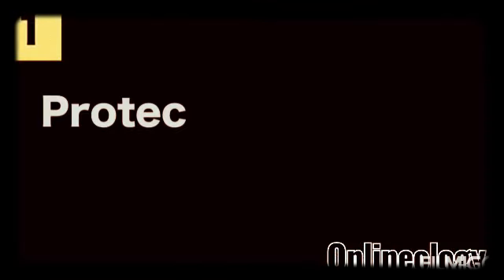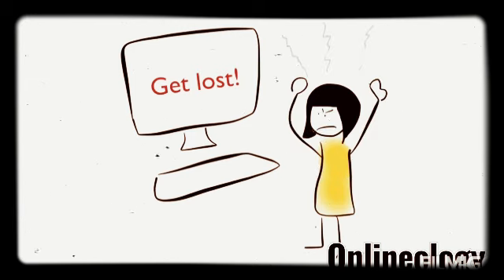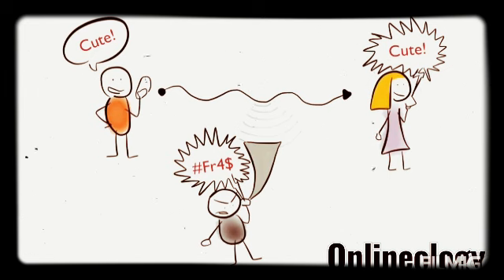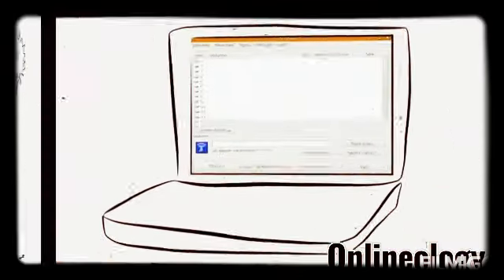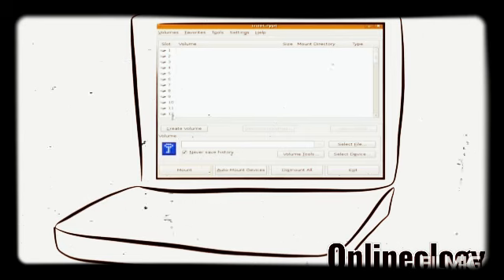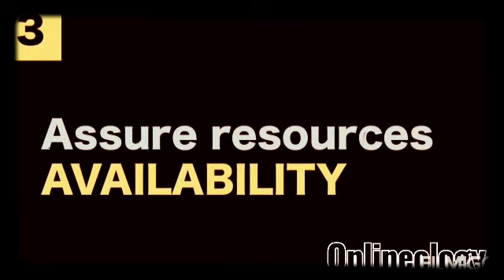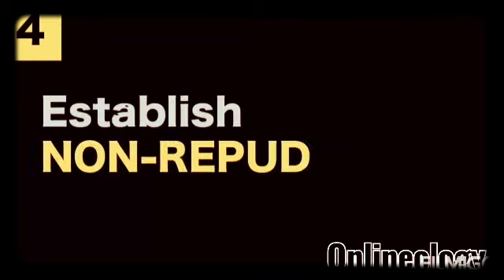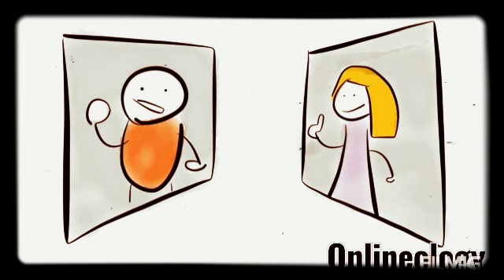Basic Internet security.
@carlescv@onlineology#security